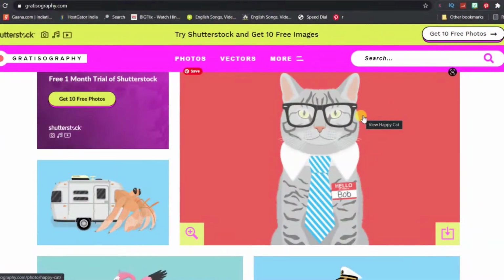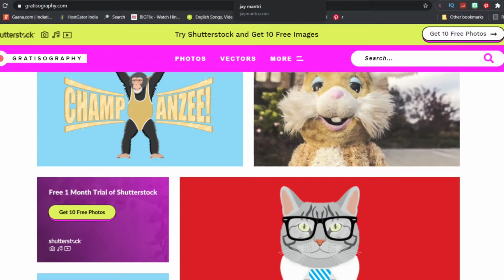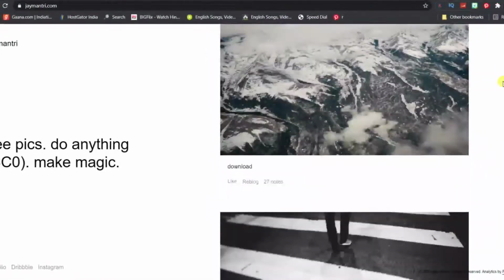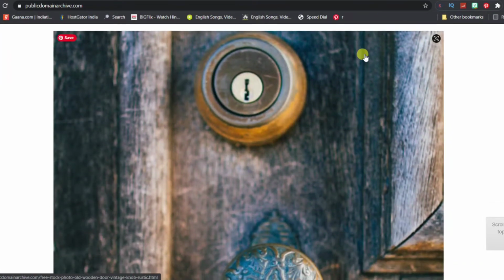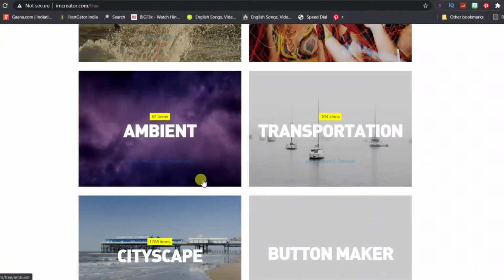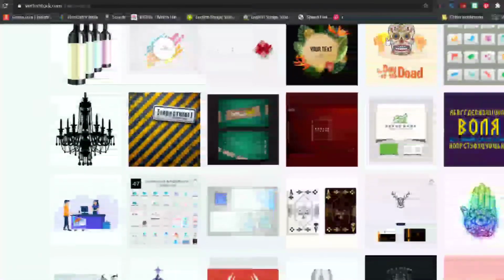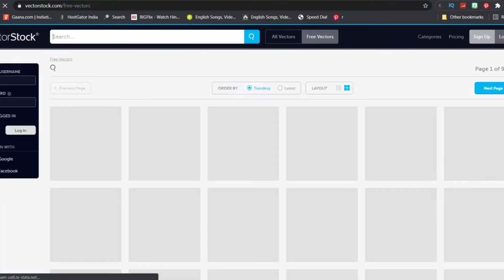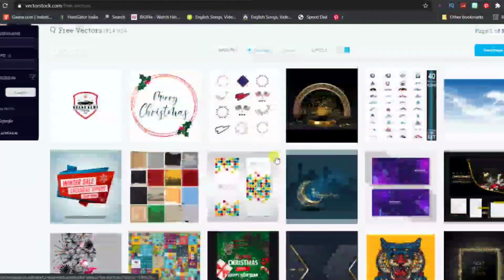Best (Copyright Free Image resources) for Redbubble Designers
How To promote redbubble designes

How to promote redbubble products on pintrest